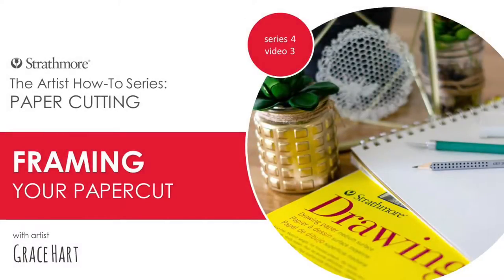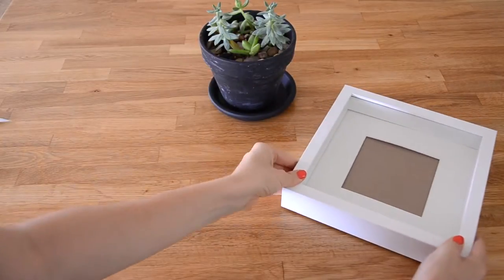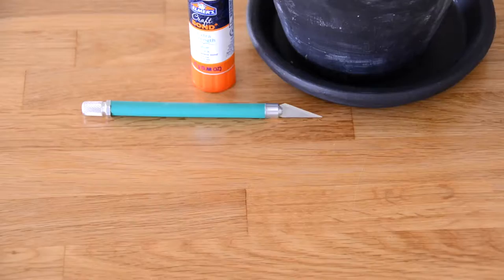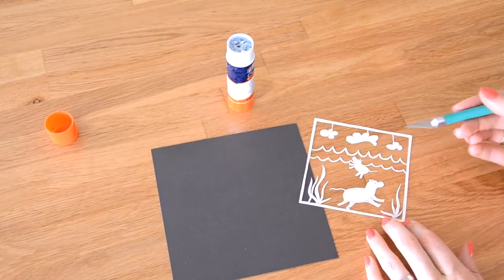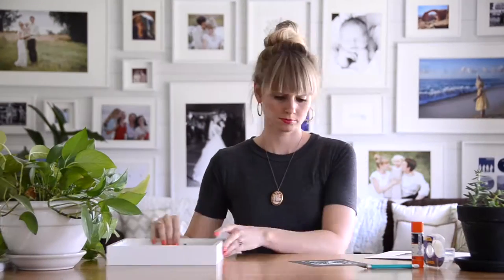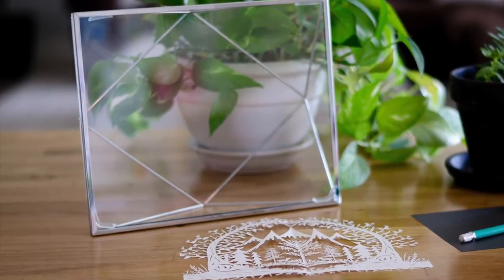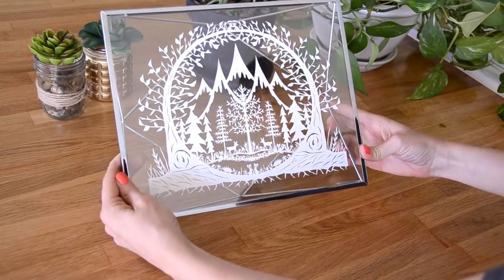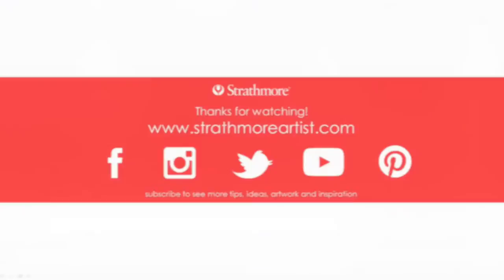STRATHMORE - Framing Your Paper Cut (Part 3 of 3) - Artist & Craftsman Supply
As part of STRATHMORE's 'Artist How-To Series' on Graphite, artist Grace Hart brings you her tips for framing paper cut pieces.